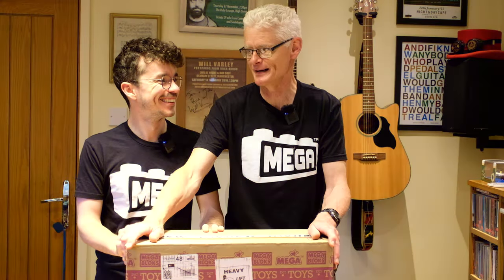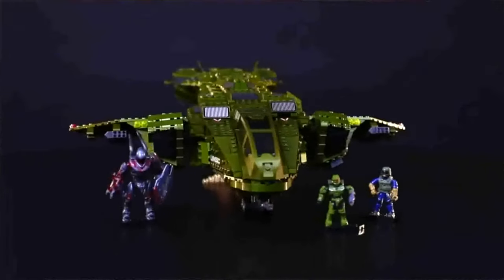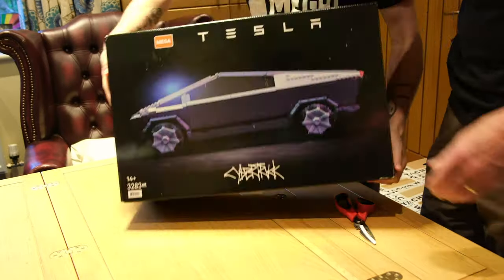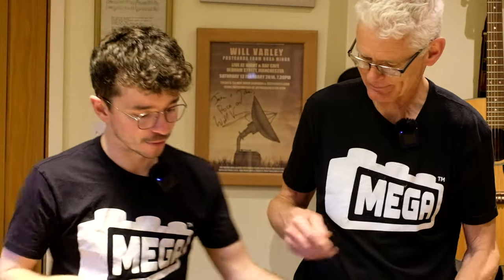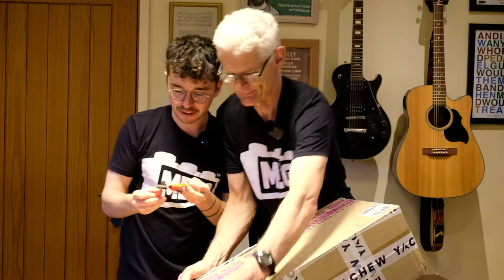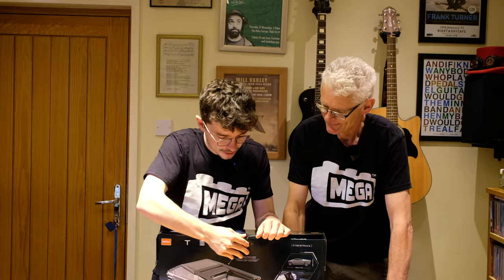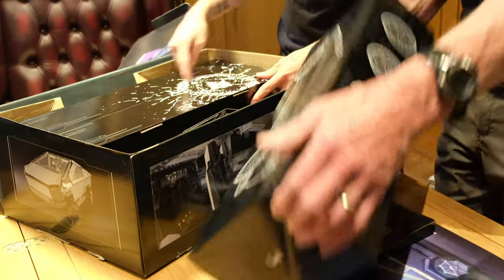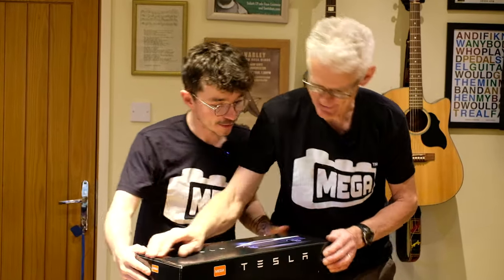My Dad Scored BIG! Mega Construx 2023 Haul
Mega Dad is back again for another haul video! This time... what Mega could he possibly be investing in that has an RRP of $1,250?

When Tesla premiered the Cybertruck it shook the world. Memes aside this seems to be the future of electric pickup trucks and Tesla has some serious guts to take their design in such a bold direction. You can feel the innovation flow through this Mega Construx adaptation.

BUILD AN INSTANT ICON. THE VEHICLE OF THE FUTURE ARRIVES TODAY.